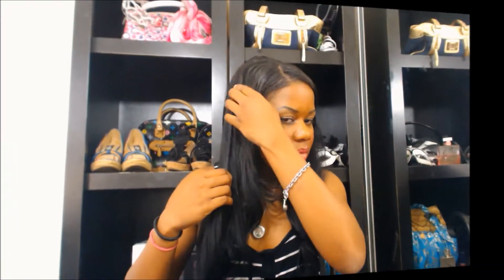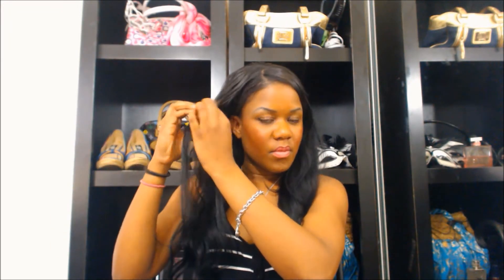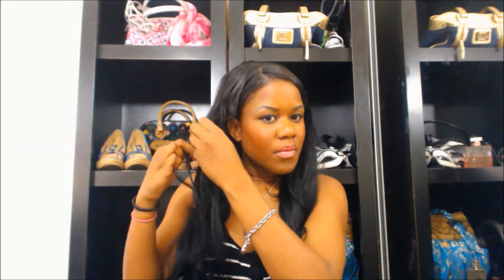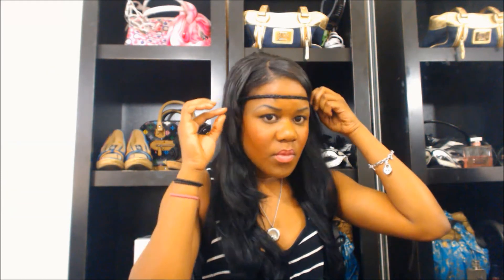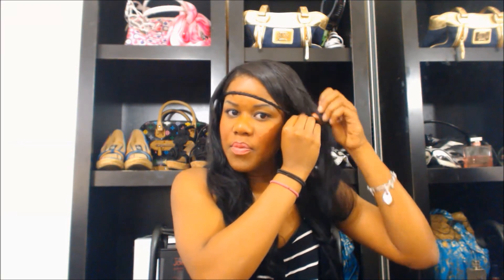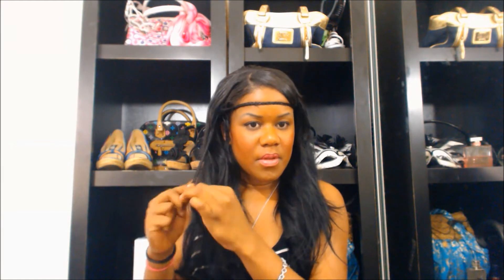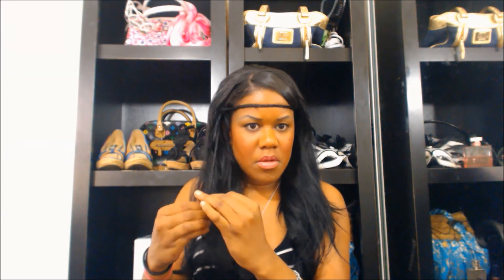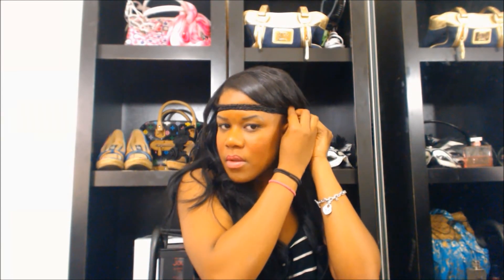Cute Boho Inspired Hair Tutorial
Lighting is a little complicated right now.
This is a cute simple look for the Summer, Hope you enjoy!

Audio Credit:
AudioMicro
Buy the Ticket

I N S T A G R A M: Asialovespink
T W I T T E R: Asialovespink94